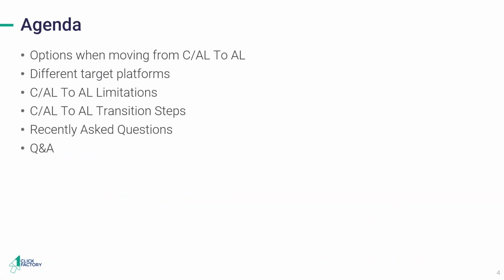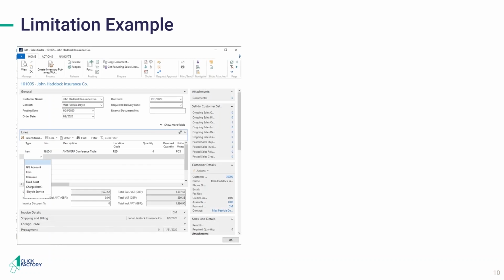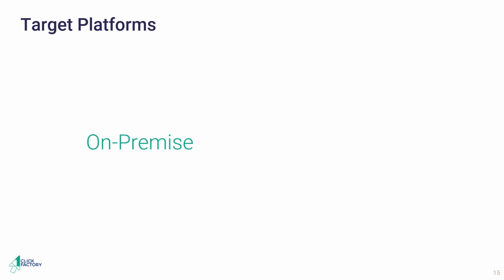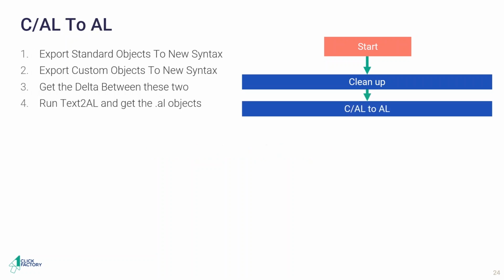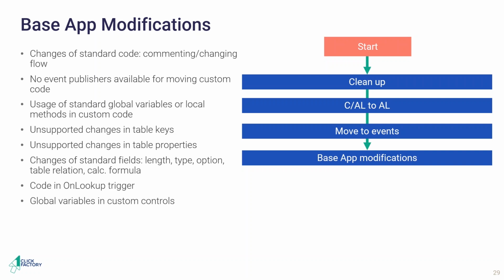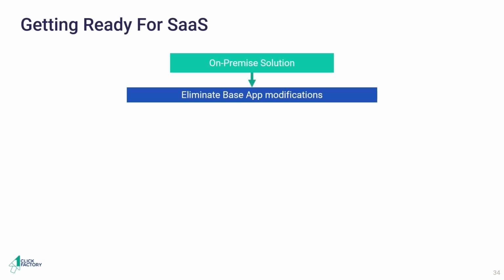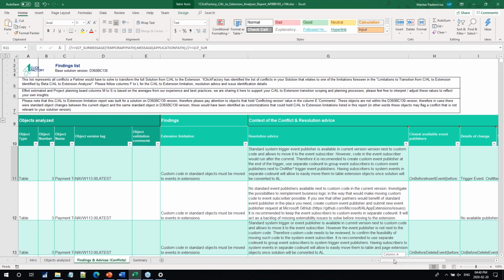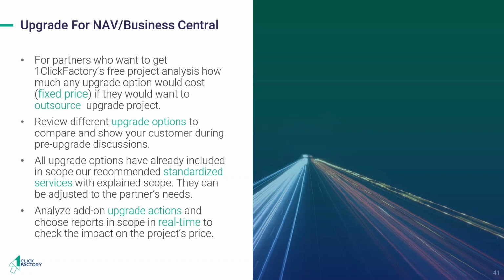How to Choose Your C AL to Extension Transition Alternatives Wisely